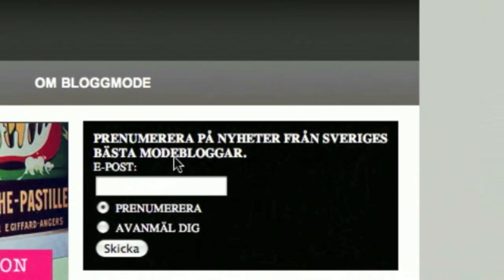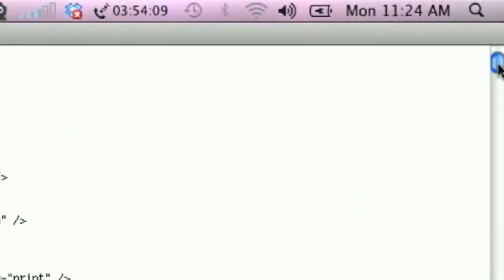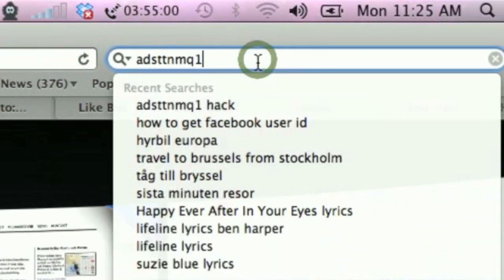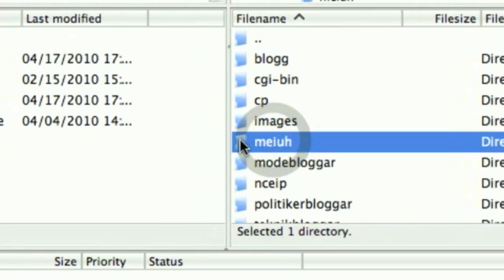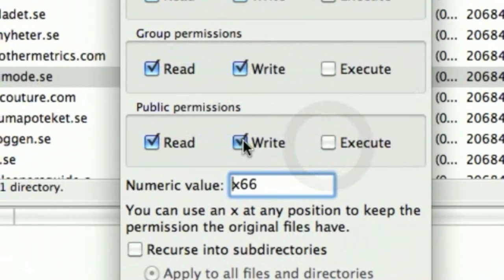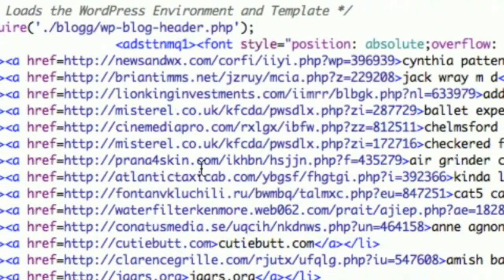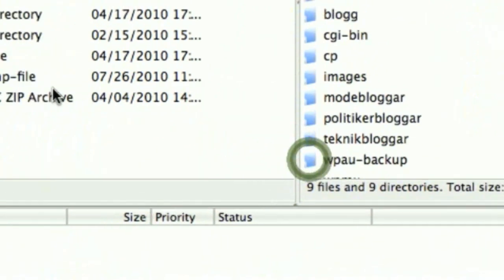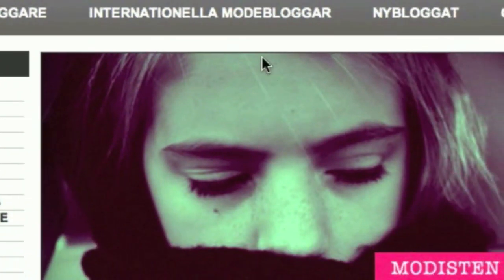adsttnmq1 Hacked Wordpress Blog Clean up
The adsttnmq1 hack is a really bad link hack that infects your site with loads of hoax links making it drop in rankings. This video shows you how to remove this hack from a wordpress blog.